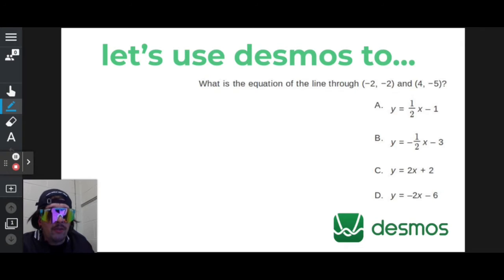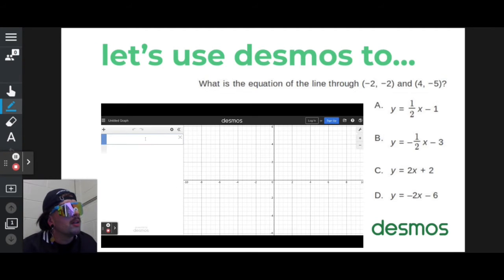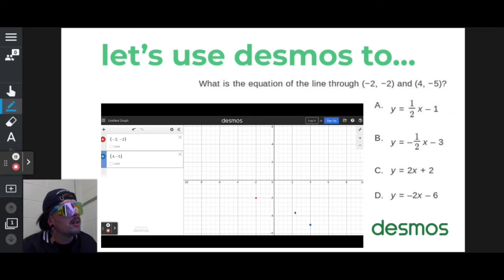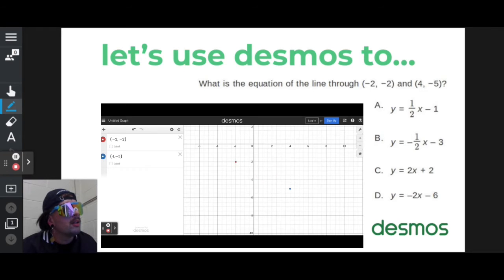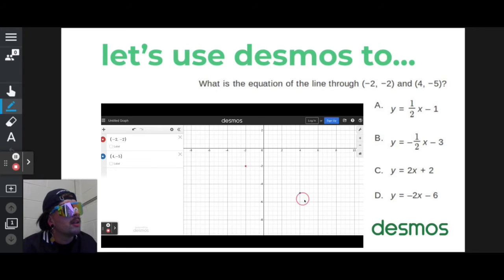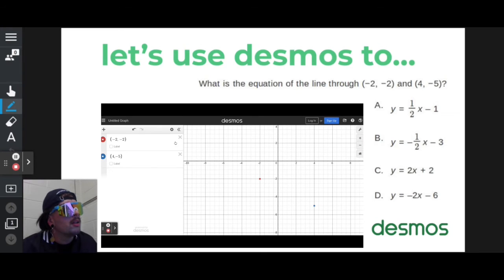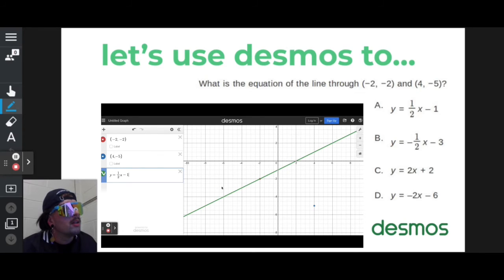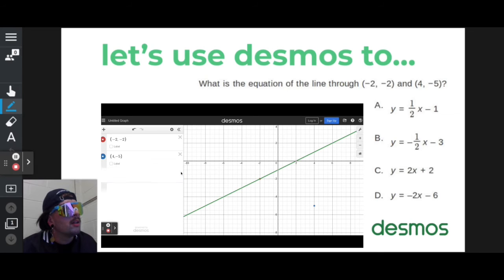DESMOS Graphing Calculator - The Equation if a Line that Passes Through Two Points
Let’s use DESMOS to find the equation of a line that goes through two points￼.

This example and all of my “let’s use DESMOS” solve math questions using the Desmos graphing calculator, found

Nick Perich
Norristown, Pa .